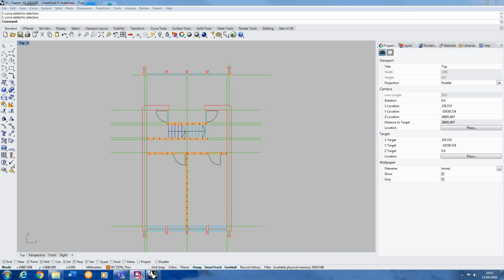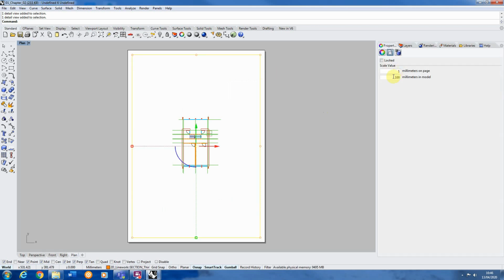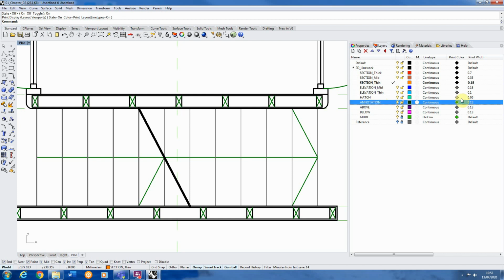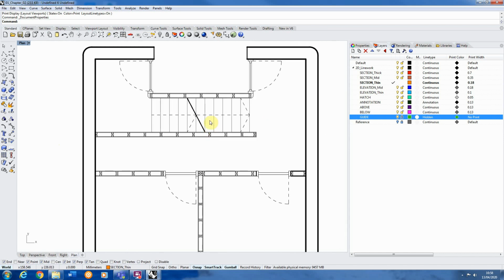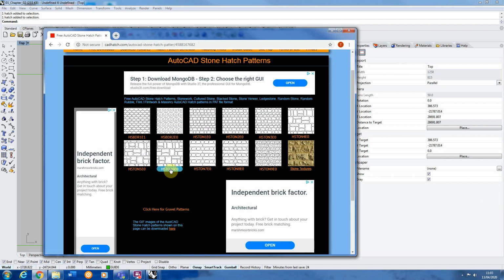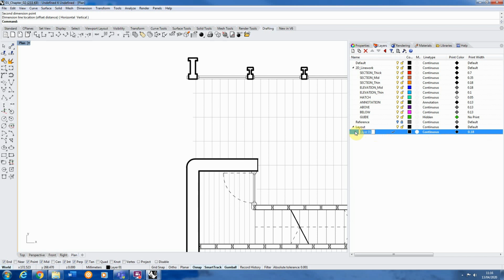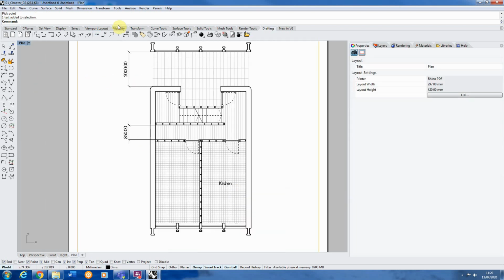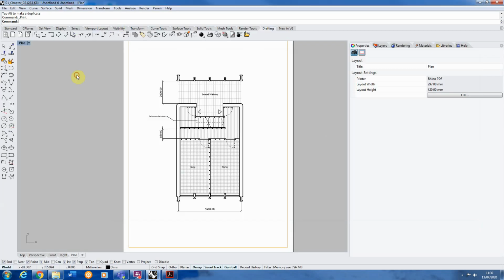Rhino 2D - Part 3 - Architectural Plan Drawing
This is the third part of a 4 part lesson on 2D plan drawing within Rhino. This session focuses on creation of layout pages within Rhino. This will cover the display and adjustment of line weights, adding hatches to your drawing and creating custom annotation styles within Rhino.

Details on the techniques covered are listed below:

1:00 - Layout Page Set-Up
3:40 - Setting your drawing to a specific Scale
5:07 - Line Weights and PRINT DISPLAY command
7:50 - Line Types
11:45 - Hatch Creation
14:40 - Importing Custom Hatches
17:42 - Annotation creation
19:08 - Custom Annotation Styles
25:00 - Printing a page to PDF